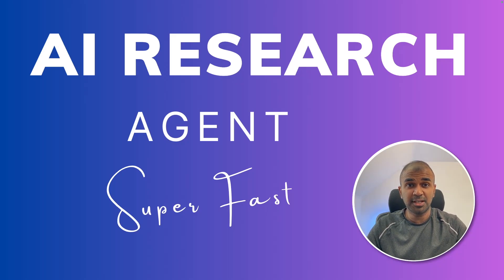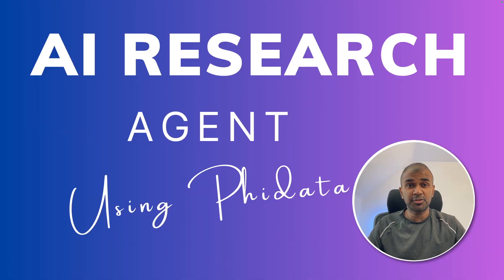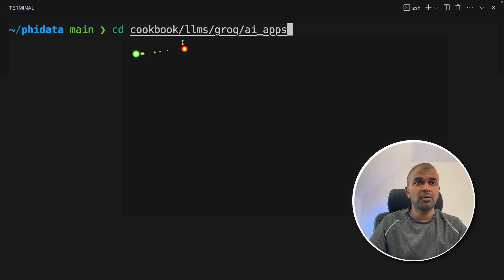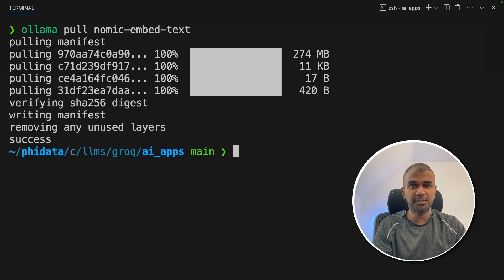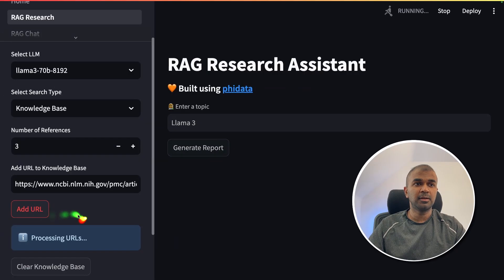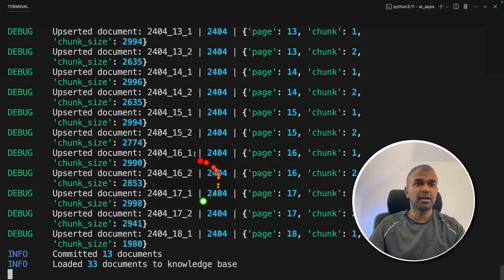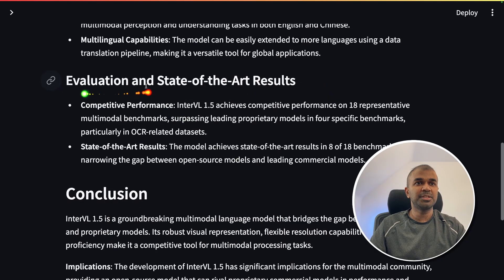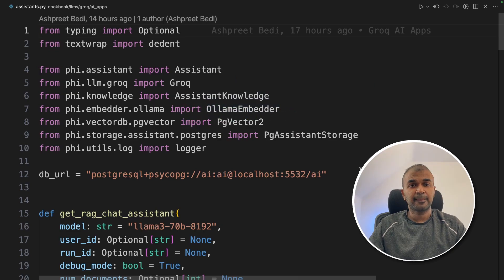This AI Research Agent Generates Detailed Report Using PhiData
🌟 Welcome to an exciting tutorial where we dive into the world of AI research with cutting-edge tools like Llama 3 and Phi Data! In this video, I'll guide you through setting up a powerful AI research agent capable of processing data at an astonishing rate. From adding URLs for auto-research to uploading files for detailed reports, I cover it all! 🌐

🔍 What You'll Learn:
Setting up Phi Data and Llama 3 for rapid AI research.
Configuring your system to read PDFs, data from URLs, and search the web.
Generating in-depth reports with references using the latest AI models

🛠️ Setup Steps:
Clone and setup Phi Data from GitHub.
Install necessary libraries and activate environments.
Integrate Grok and T API for enhanced data processing capabilities.

Timestamps:
0:08 - Introduction to Phi Data and Llama 3
0:34 - Step-by-Step Installation Guide
1:54 - Setting Up Virtual Environments
2:02 - Installing and Configuring APIs
2:53 - Launching the User Interface
3:06 - Demonstrating URL and PDF Data Processing
4:59 - Advanced Report Generation Techniques
5:36 - Customising the Code and System